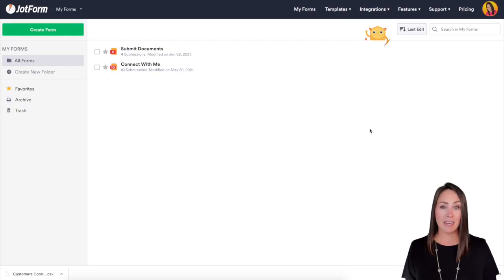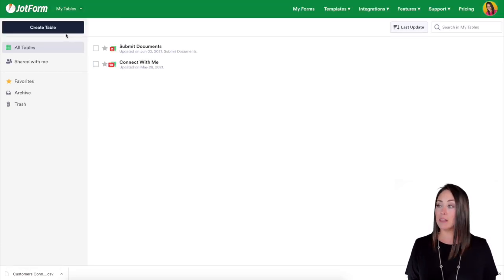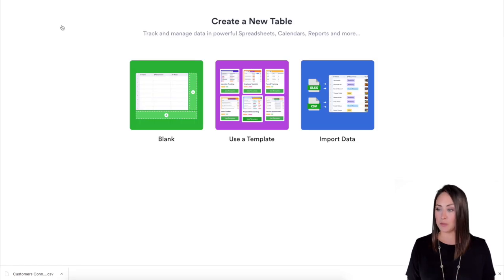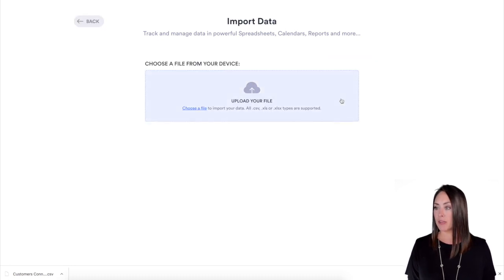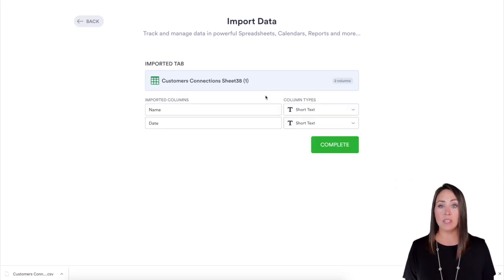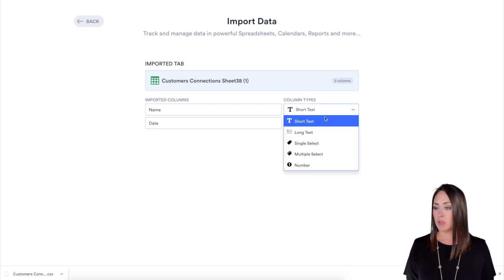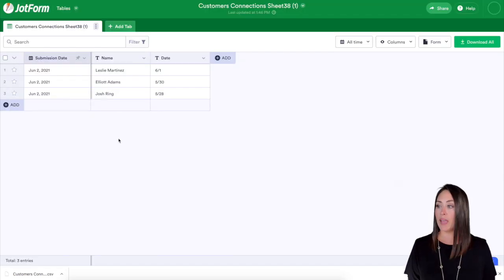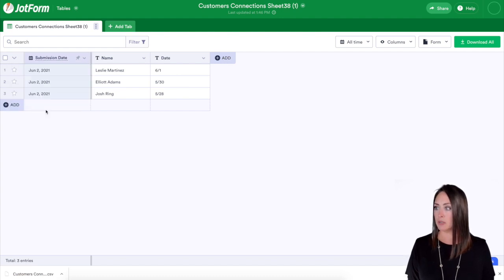Import Your Submission Data Into Jotform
So you’ve gathered form submissions outside of Jotform — but how do you transfer that data  to your Jotform account? Join us in this Jotform tutorial to find out how easy it is to import external data to Jotform. We’ll show you how to use Jotform Tables to import submissions as a CSV and create corresponding columns in your spreadsheet-database platform.
LINKS & RESOURCES
👋 ABOUT JOTFORM
Hi, we're Jotform, a full-featured online forms platform that makes it easy to create robust forms and collect important data. Check us out
CHAPTERS:
00:00​ Introduction
00:15 Create a table
00:32 Choose Import Data
00:39 Match column types
01:13 Subscribe to Jotform